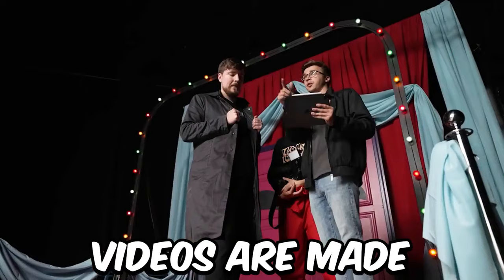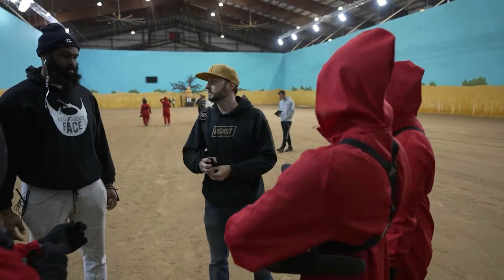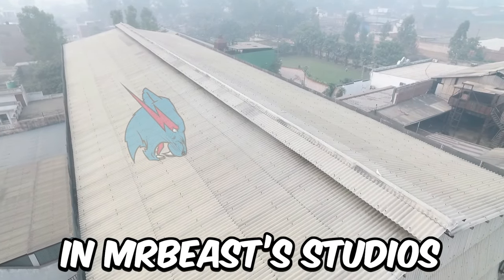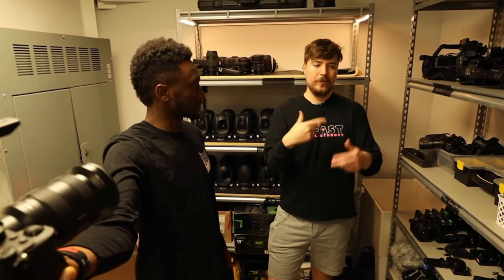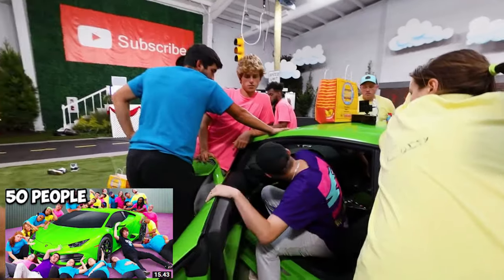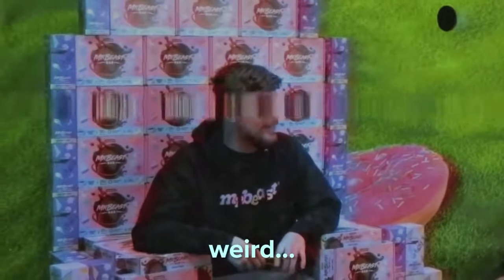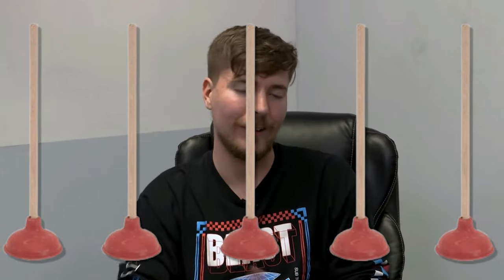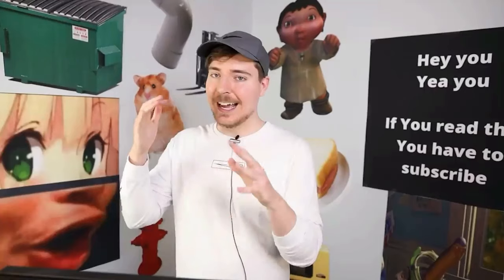Behind The Scenes Of MrBeast Videos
I can't believe MrBeast's  Squid Game was fake...

I am not mrbeast but I am a fan of mrbeast.

Today, we check out how MrBeast makes his videos, he uses green screens and tons of cameras and microphones. Mrbeast is super smart and if you like mrbeast this will be sure to entertain you!